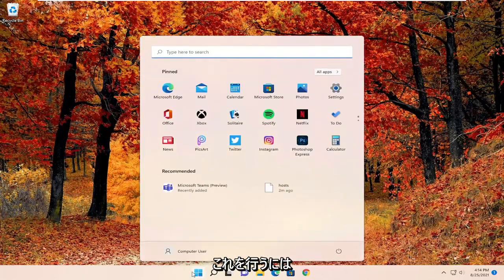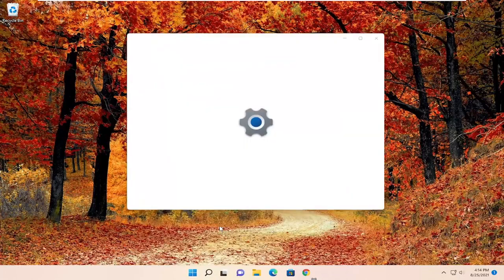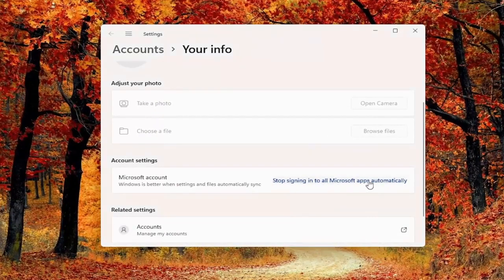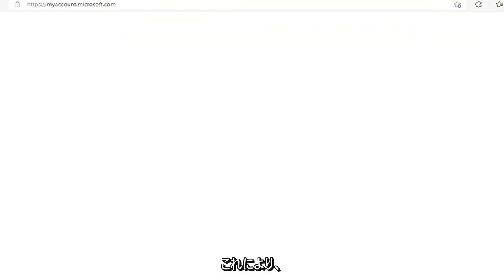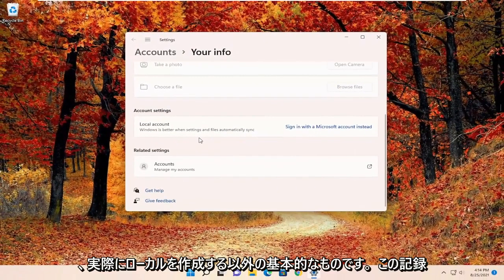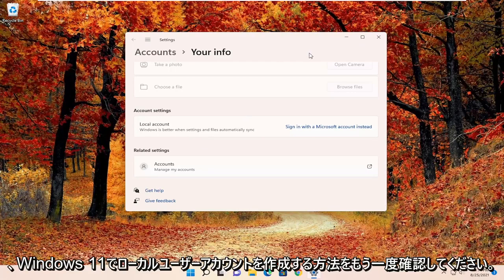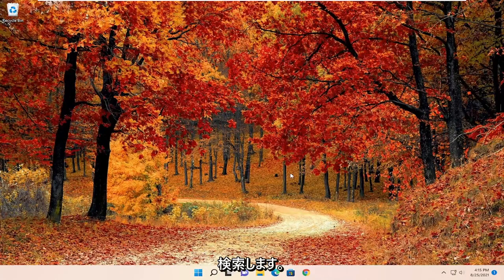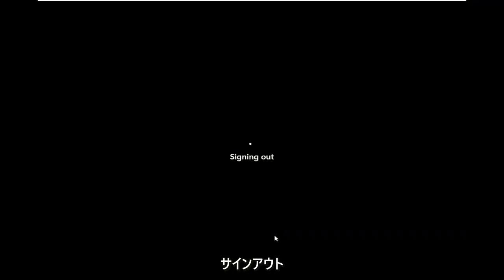[Windows 11] 使用中のアカウントからサインアウトする方法を教えてください。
Windows 11でMicrosoftアカウントからログアウトする方法

従来のローカル ユーザー アカウントまたは Microsoft アカウントで Windows 11 にサインインして使用できます。 Microsoft は、ユーザーが Microsoft アカウントを使用して Windows 11 にサインインし、Windows 11 で利用可能なすべての機能にアクセスすることをお勧めします。

Windows 11 のクリーン インストールを実行した場合、またはローカル アカウントを使用して Windows 7 または 8.1 から Windows 11 にアップグレードした場合、Windows 11 がユーザーに Microsoft アカウントを使用してサインインするように最善を尽くしていることをご存知でしょう。ユーザーが Windows ストアからアプリをインストールするには Microsoft アカウントを使用してサインインする必要があるのは事実ですが、ローカル アカウントを Microsoft アカウントに切り替えることなくアプリをインストールすることは可能です。ローカル アカウントを使用している場合、同期や OneDrive など、重要度の低いいくつかの機能を使用できません。

このチュートリアルで対処する問題:
Windows 11 の Microsoft アカウントからログアウトする
PCからMicrosoftアカウントをログアウトする
Windows 11 から Microsoft アカウントをログアウトする
ラップトップでMicrosoftアカウントからログアウトする方法
Windows 11でMicrosoftアカウントをログアウトする方法.
マインクラフトのMicrosoftアカウントにログインする方法
Windows 11 で Microsoft アカウントをログアウトする
PCでMicrosoftアカウントをログアウトする
PCでMicrosoftアカウントをログアウトする方法

Microsoft アカウントを使用して Windows 11 にサインインしていた多くのユーザーは、プライバシーを含むいくつかの理由から、Microsoft アカウントからサインアウトしてローカル アカウントの使用を開始したいと考えています。

このチュートリアルは、Dell、HP、Acer、Asus、Toshiba、Lenovo、Samsung、およびファーウェイ。